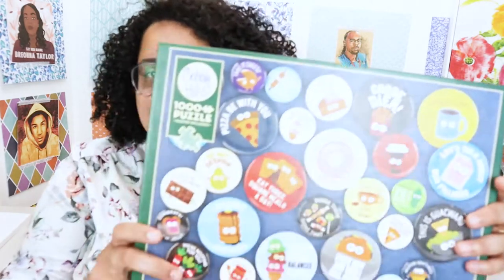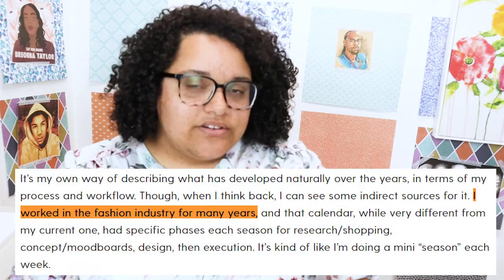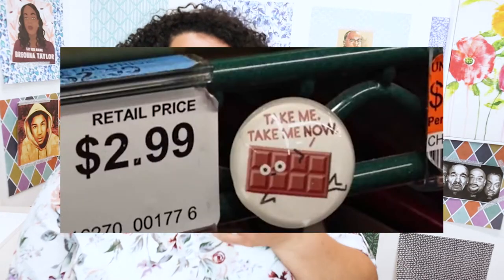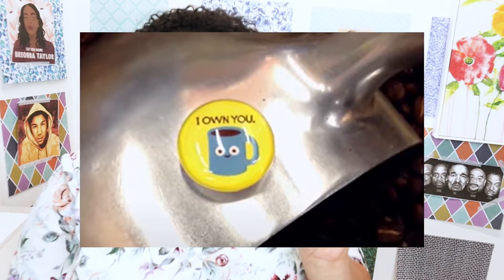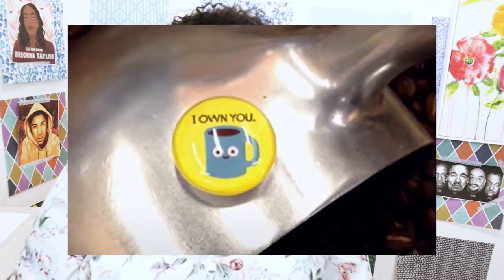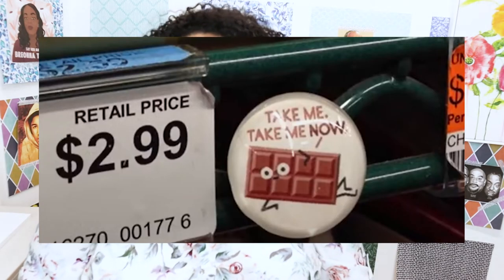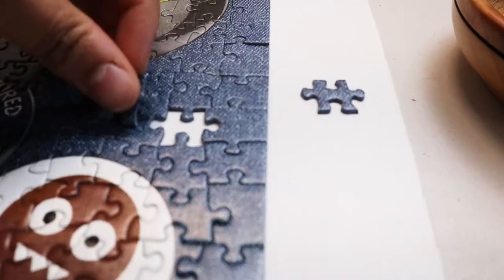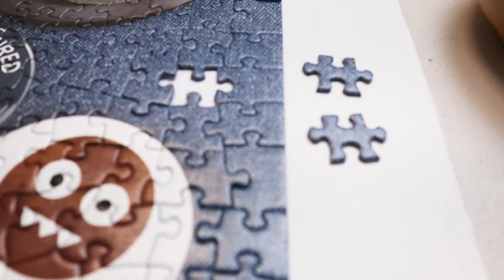Cobble Hill | Buttons Jigsaw Puzzle TIMELAPSE | Artist: David Olenick | My thoughts and opinions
The Cobble Hill Buttons Puzzle with Artwork completed by David Olenick has been on my To-Do list since I created the list. However, I did not expect to find it so soon. With quality puzzles being in short supply as of late I never expected to find it sitting in such a large stack at the store.

Come along with me as I look into the artist behind the puzzle and appreciate the piecing process.

David Olenick

(Use his website above for links to shops)

Cobble Hill
The Rainbow Collection Video: The Rainbow Collection - Behind the Scenes Assembly of seven 1000 piece puzzles

Jigsaw Puzzles are my favorite hobby.